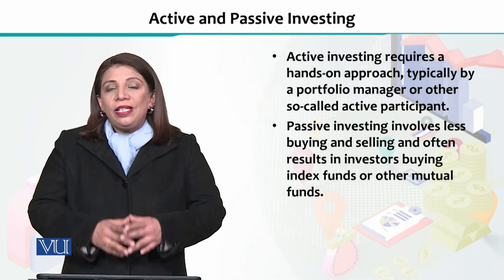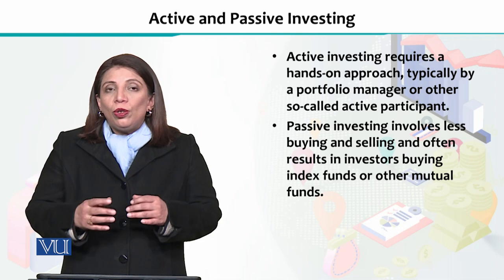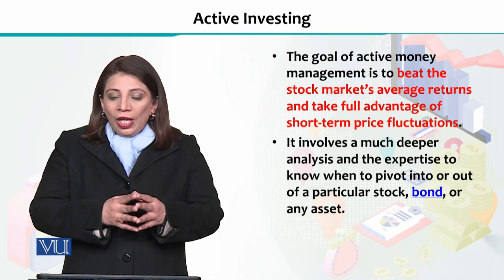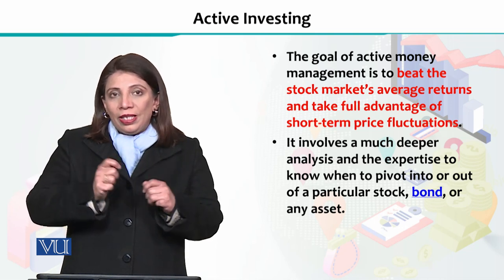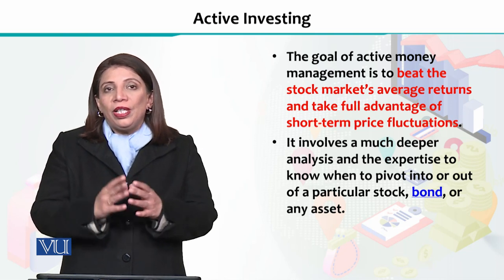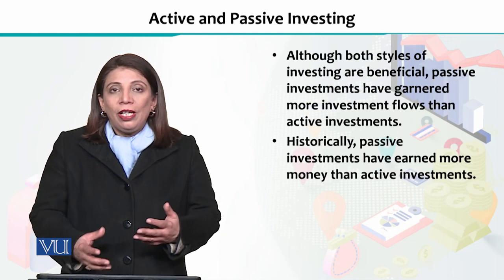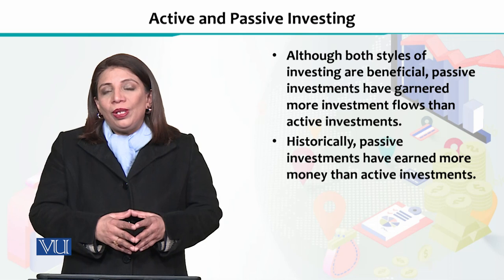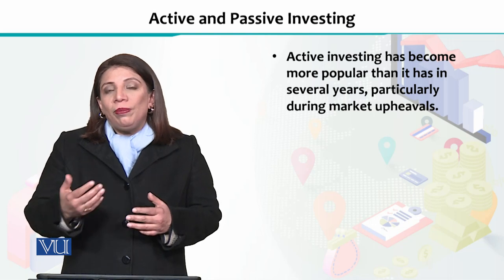Financial Economics | ECO605_Topic170